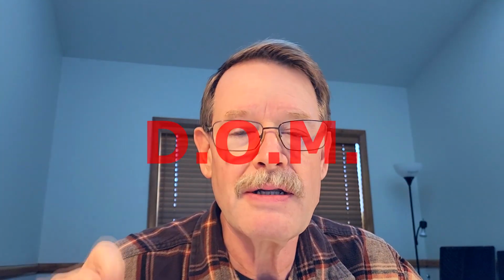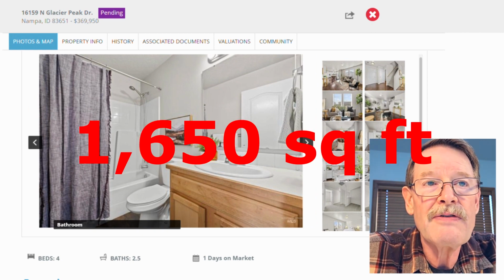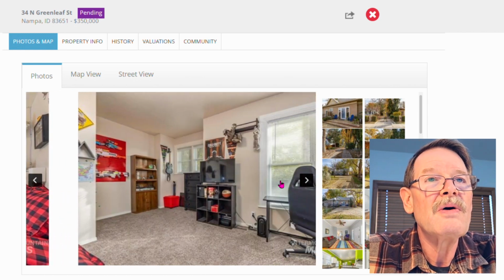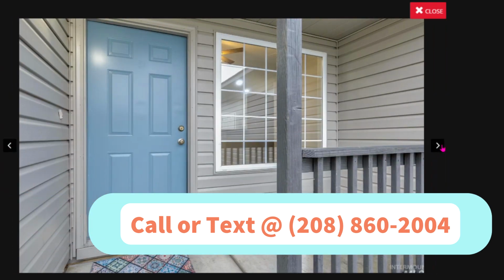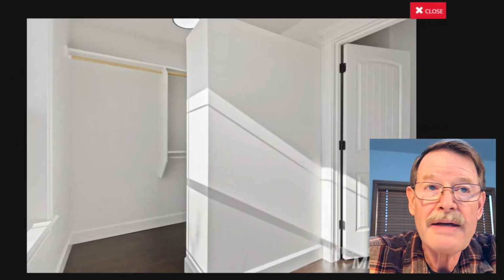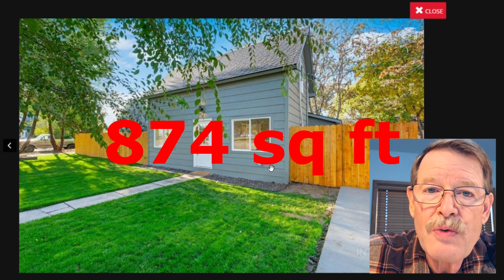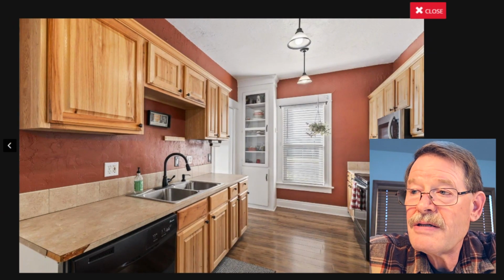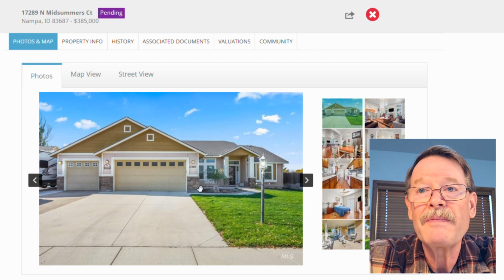I Want to Sell My House FAST! [Learn How]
"I want to sell my house fast!" If that's your goal as a seller, we have some examples of homes in Idaho with short days on the market to check out!

Hi, I am Dave Edwards. I am a "Realtor®" with Keller Williams Realty Boise, located in the great city of Nampa, Idaho. My team & I can help you Buy or Sell Your Home. If you are a local in the Nampa or Boise area or want to move to Idaho, we can help. We are relocation experts. Call us to see how we can help you.

Agents: Please feel free to use me as your Nampa, Idaho and Boise area resource. If you have clients that want to know more about the Treasure Valley, I've got many resources to share with you. I would be honored to help your referred clients find their homes in Idaho.

I'm so grateful for all of you watching my videos, and I always appreciate your feedback and suggestions.

Dave Edwards, Keller Williams Realty Boise

Chapters:
00:00 I Want to Sell My House Fast
00:55 Short Days on Market Examples